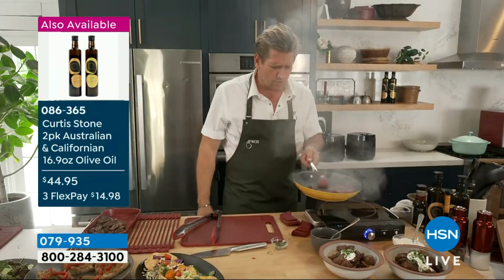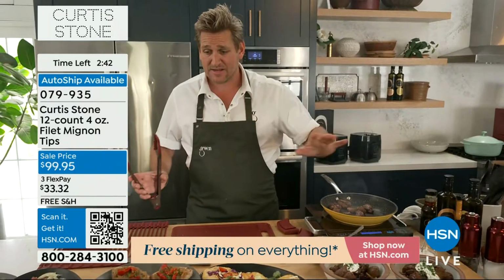Curtis Stone 12count 4 oz. Filet Mignon Tips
Make any meal extra special with these perfectly trimmed, extremely tender and flavorful filet mignon tips. Individually vacuumsealed and flash frozen, they're easy to take out in the number of portions you need for a surprise date night dinner or elevated week night stir fry.

    (12) 4 oz. Filet mignon tips

    Arrives frozen within two days of shipment.
    Packaged with dry ice, but may arrive with little to none remaining.
    Butcher's Note Cut location is the tapered tip of the beef tenderloin.
    Filet tips are vacuumpacked with 68 filet tips per 4 oz. pack.